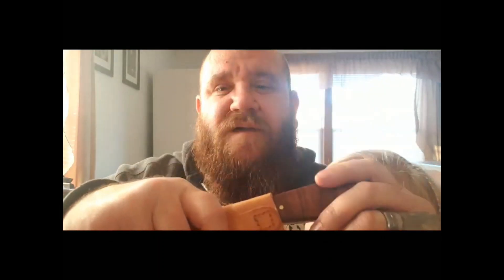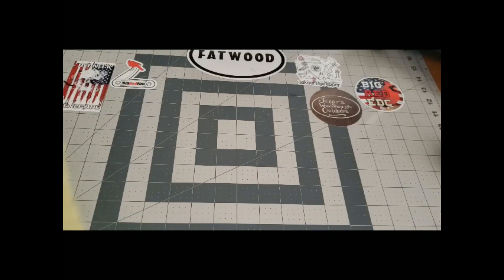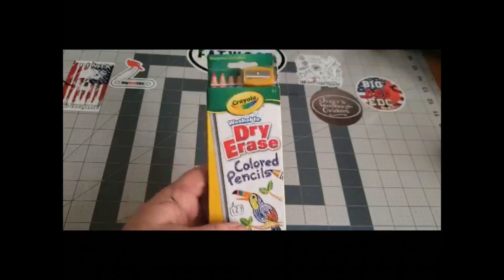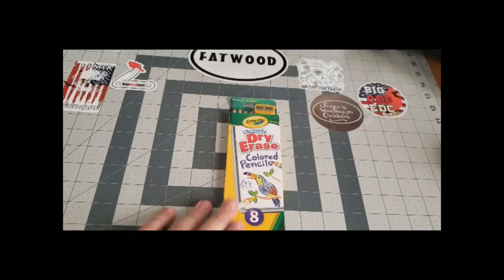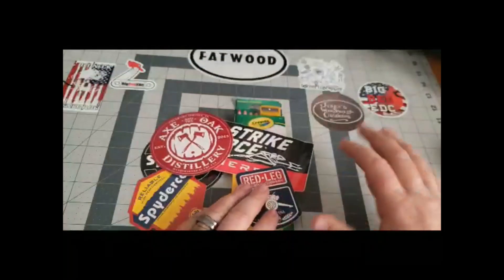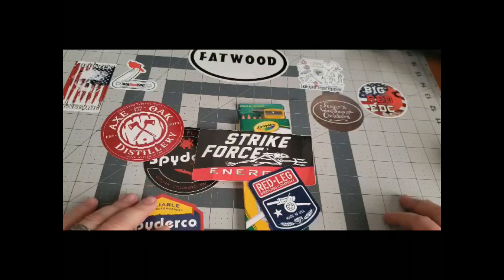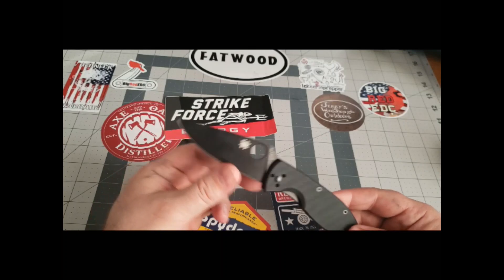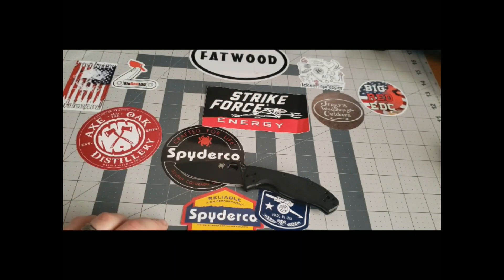A QUICK LOOK AT THE SPYDERCO TENACIOUS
Here is a quick look at the Spyderco Tenacious knife. A great gift from a great friend!
Please go check out and give him a follow on Instagram